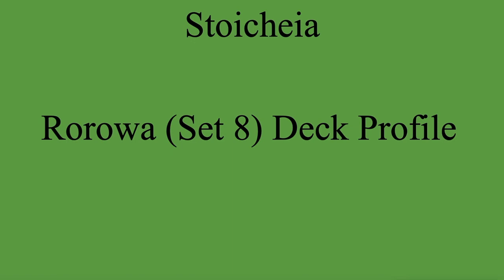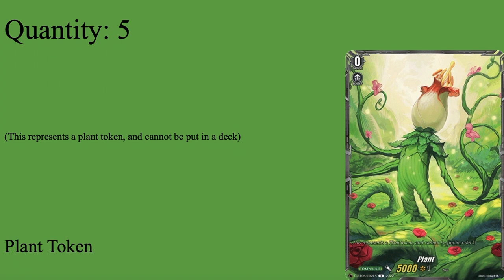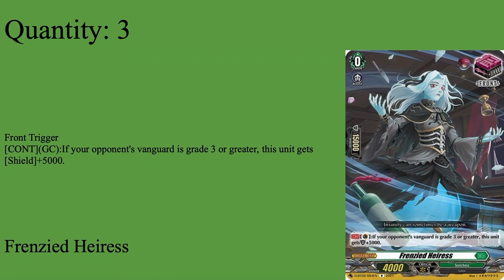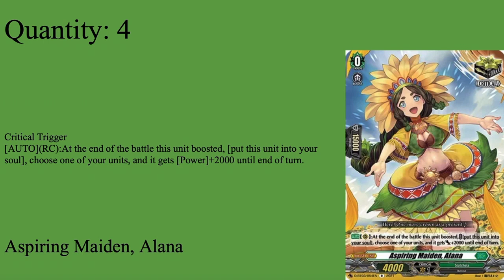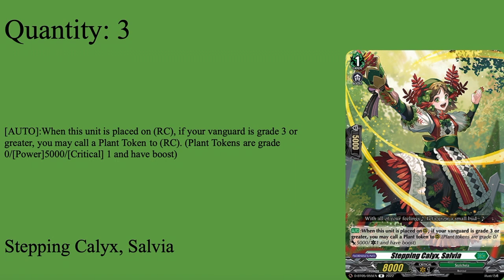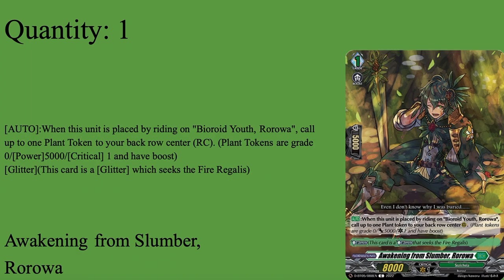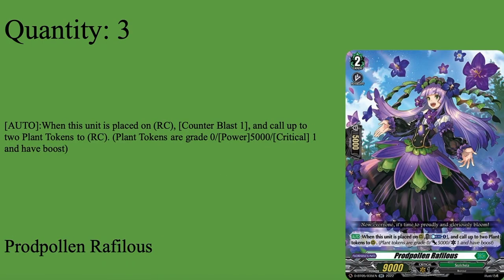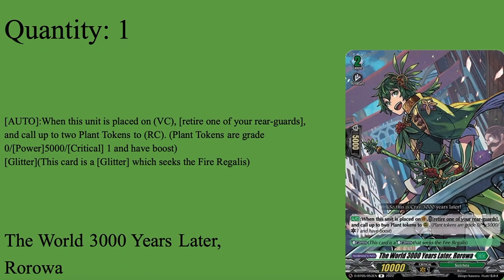Stoicheia: Rorowa (Set 8) Deck Profile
Hey guys, its Vanity Ezel back at it again with another Cardfight Vanguard deck video. This time we have the green battlers from Stoicheia walking forth with the army of Plant Tokens behind them who have gathered under the leadership of Rorowa who is traveling alongside his trusty friend from Dragon Empire who has evolved her fire in order to support him and her dragon more, Radylina and Momoke. Stand Up, Vanguard!